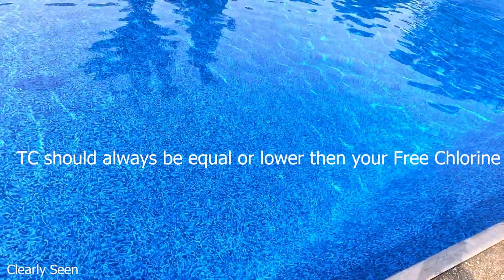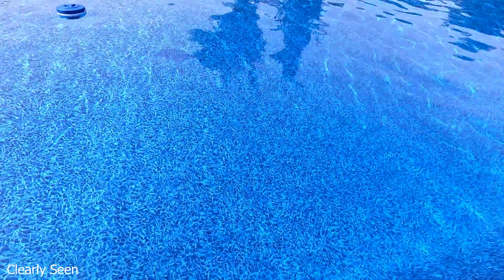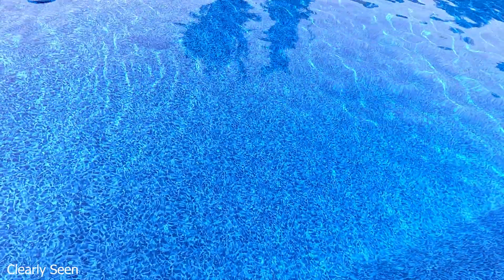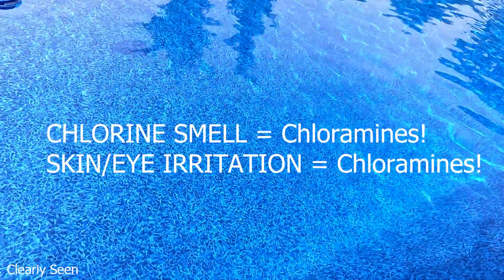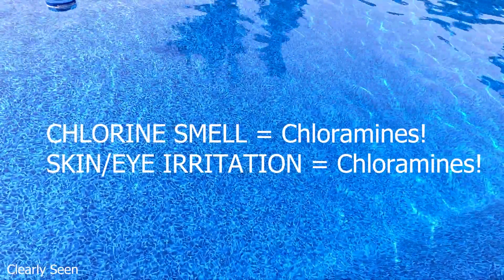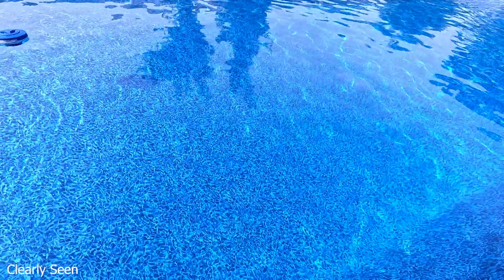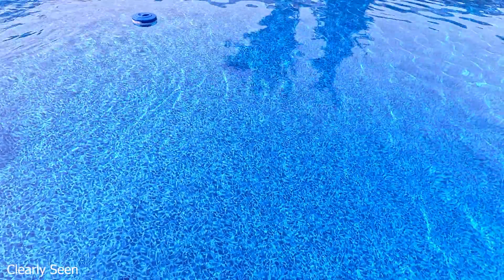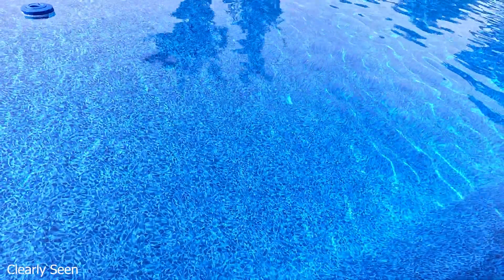Chlorine Smell in pool - Does your pool have chloramines?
In this video I explain to you in a basic way what pool chloramines are. Does your pool have a chlorine smell? Is your pool water causing eye or skin irritation? Chances are you have chloramines. This is how you check and eliminate them!
Products I recommend!
Pool Test Kit
Pool Test Strips
Pool Net
Pool Telescopic Pole
Pool Vacuum Head
Pool Hose
Pool Brush
Pool Leaf Catcher
Best Suction Side Cleaner